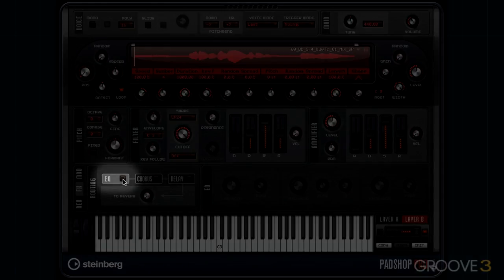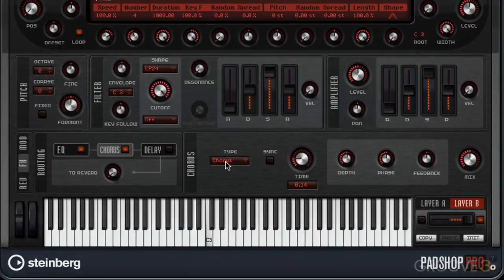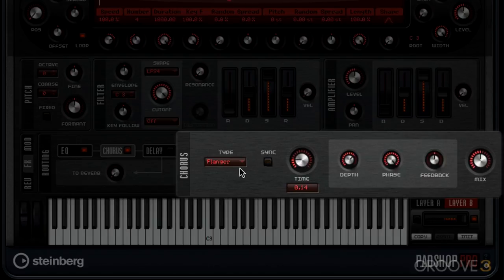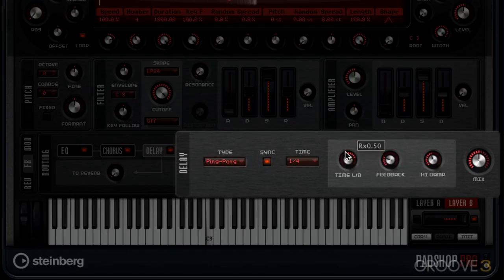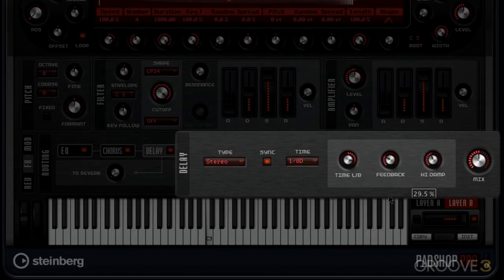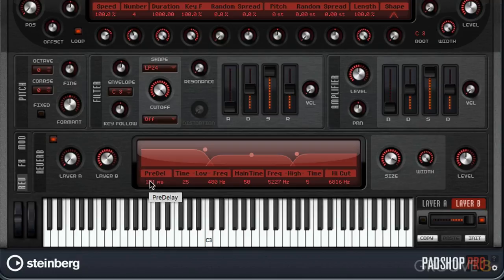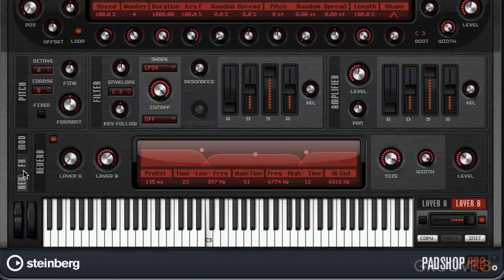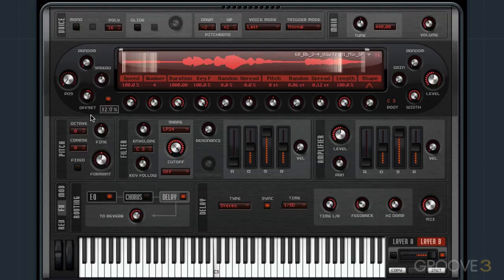Effects (Padshop & Padshop Pro Explained)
Though minimal, the effects on Padshop are very effective. Sami takes us on a tour through the available effects and parameters.